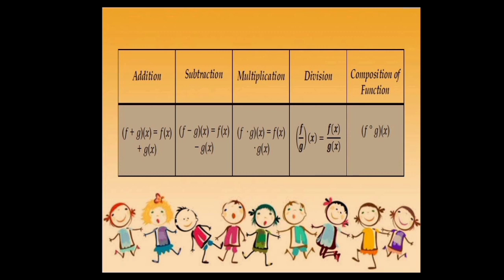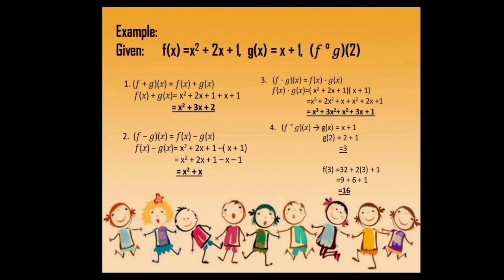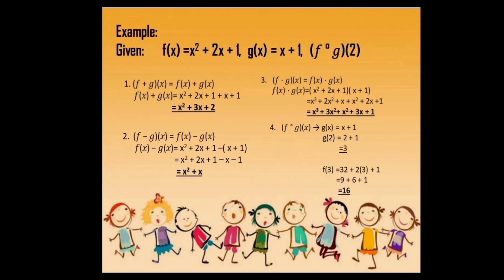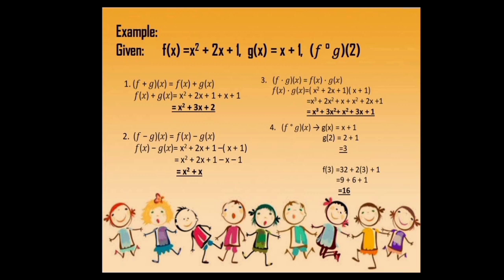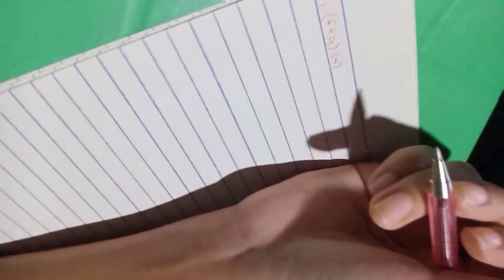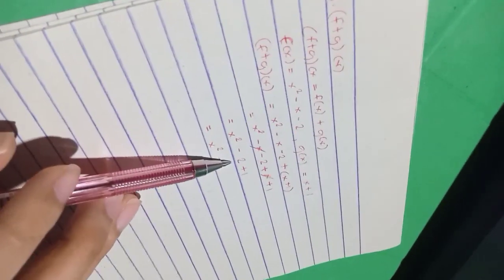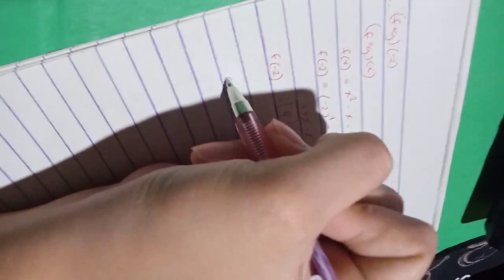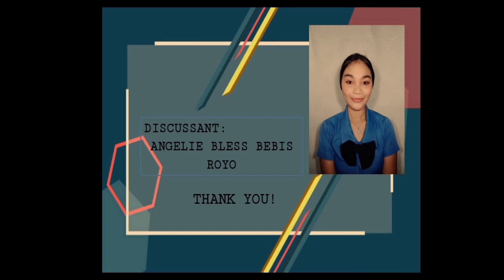Operations on Functions